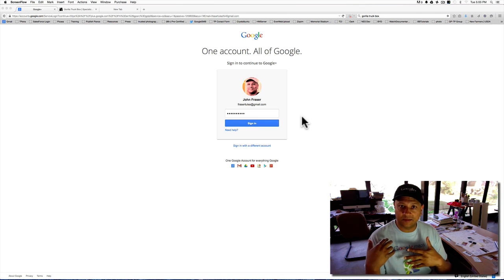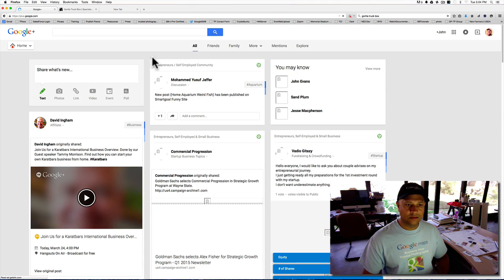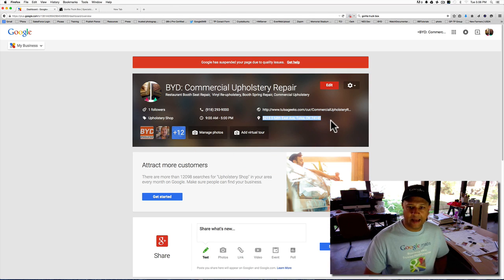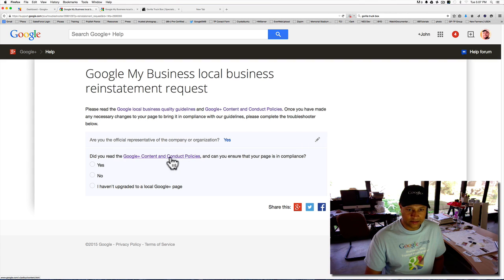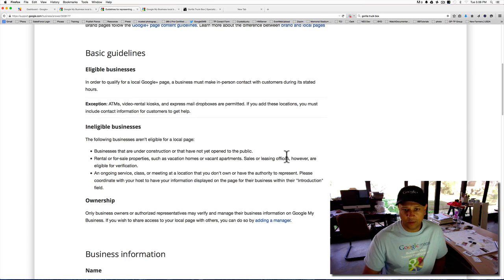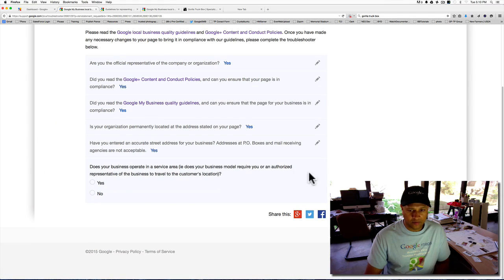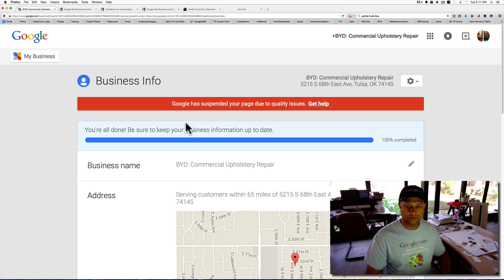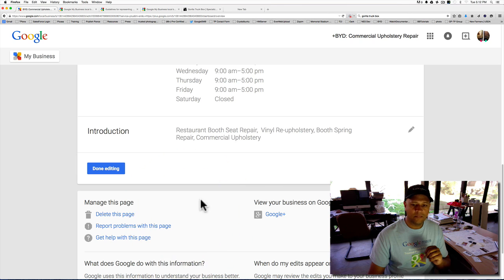How to Fix a Suspended Google Plus Page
How to Fix a Suspended Google Plus Page.  John Fraser of shares how if you enter incorrect, or information outside of Google's guidelines for a good user experience, you could end up getting your google plus page suspended.  Here is how to enter information to submit it to google to fix it.   This is specifically for multiple businesses that have the same address, but different specialities.

Here is a link to the help page on Google: Click the Contact Us link on the Top Right (make sure you are logged into your correct G+ Account first), you can actually reach a live person or get a call back in a few minutes! This is new as of about October 2015:
Update: October 1, 2018: After 6 years of avoiding MLM and Network marketing companies we (John & Kelly) decided to jump back into the (mlm/networking) industry with a company that we are VERY EXCITED to partner with.